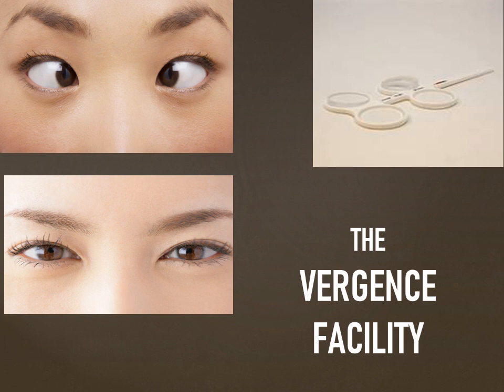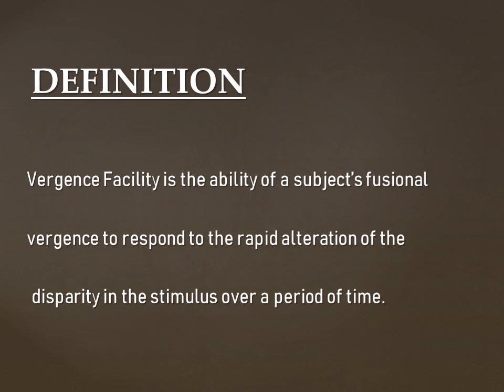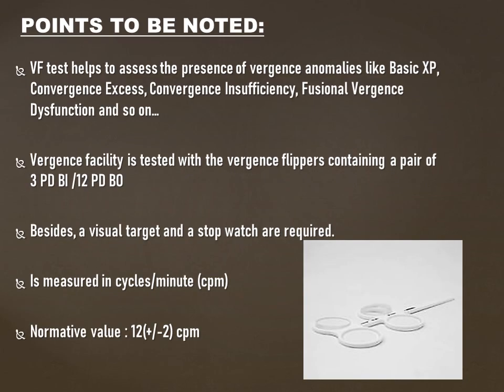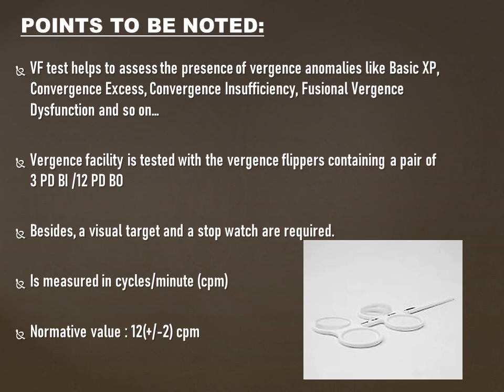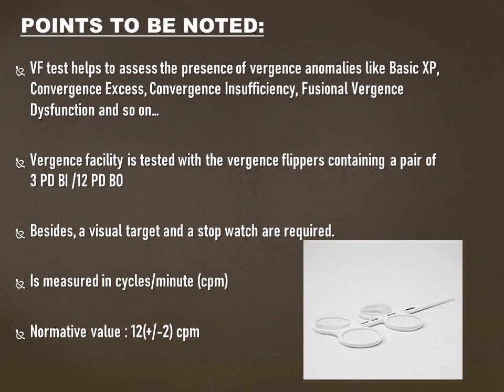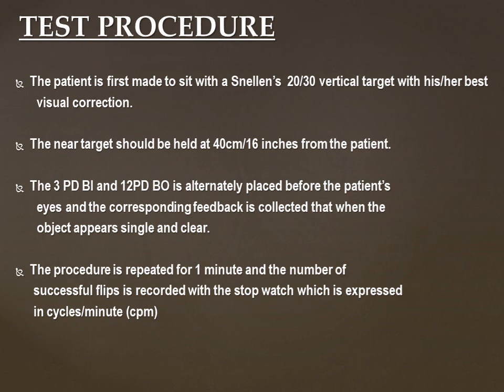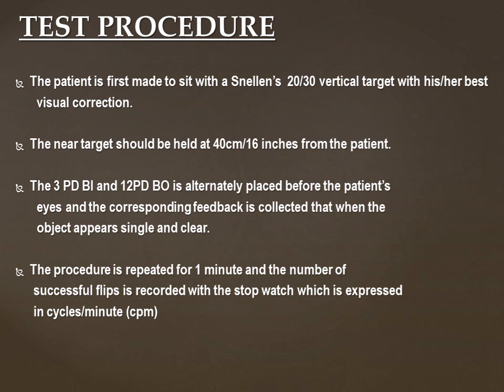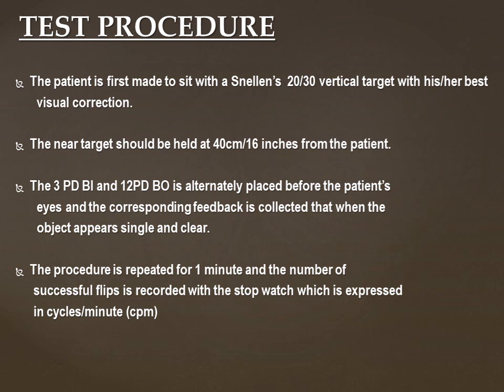Vergence Facility;Vergence Flipper. Easy and simple explanation!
The video simplifies the basic concept of one of the most vital ocular vergence testing parameters called vergence facility that confirms the presence of any vergence anomalies or dysfunctions which may form one of the causes of non-strabismic BSV disorders. An optometrist must be aware of the various vergence facility findings to diagnose any vergence related disorder in a patient.
Will come up with further details on ocular vergence examinations in my next videos.